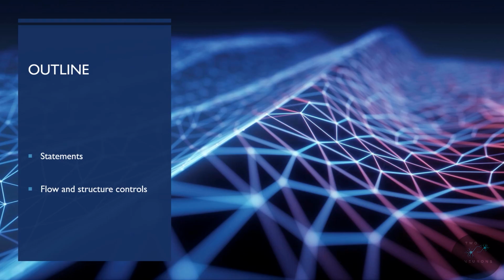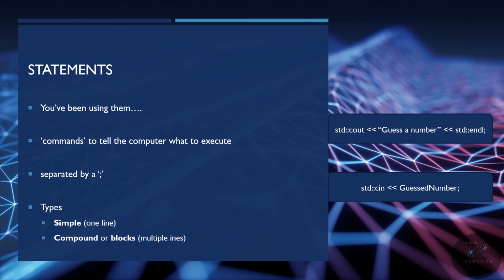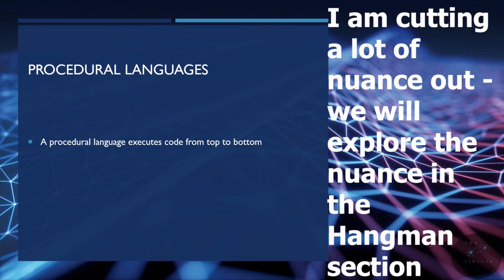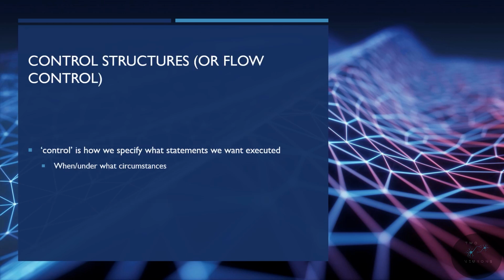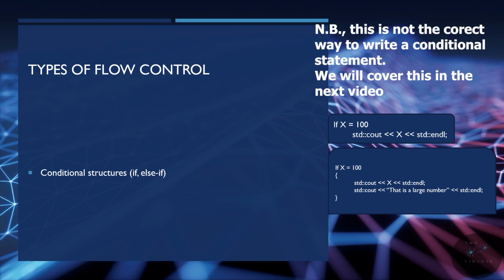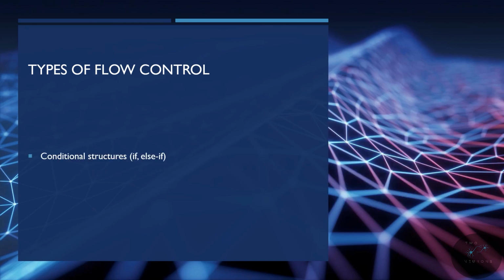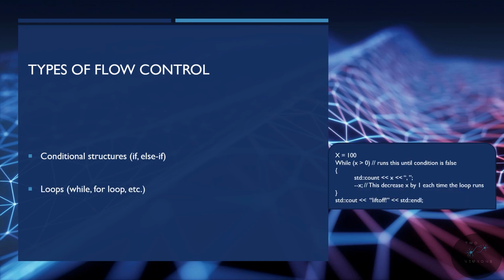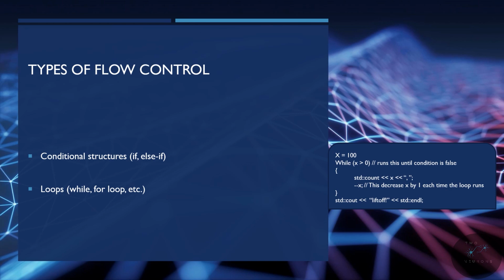08 Flow Control [Learn C++ by Making Games]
Welcome to video 8 of this series. In this video, we will go over Flow Control/Control Structures.

In the next video, we will go over the logical operators required to use if and while statements.

outline - 0:24
What is a statement? - 0:30
What is a procedural language? - 1:29
Control structures/Flow Control - 2:06
Types of control (if else-if)- 2:27
Types of control (loops)  - 3:19
Types of control (jumps/selective switches) - 5:08

Lesson 02 : Project Setup - Number Guesser
Lesson 03:  Pseudocode for Number Guesser
Lesson 04: Game Code: Output

Lesson 05: What is a variable?
Lesson 06: Methods for declaring and initializing a variable
Lesson 07 - Game Code: Input and variables

Lesson 08: What is flow control?
Lesson 09: logical operators
Lesson 10: Game Code: While-Loop

Lesson 11: Math operators
Lesson 12: Random and Seeds
Lesson 13: Game Code: Random Number Generator

Iteration 2
Lesson 14 : Game Code: Checking Validity
Lesson 15 : Game Code: Final Update